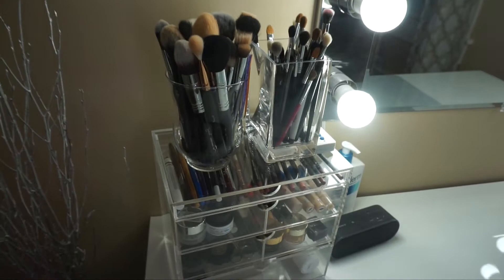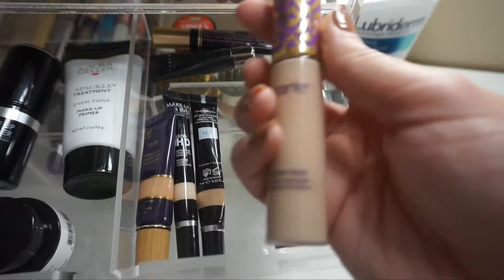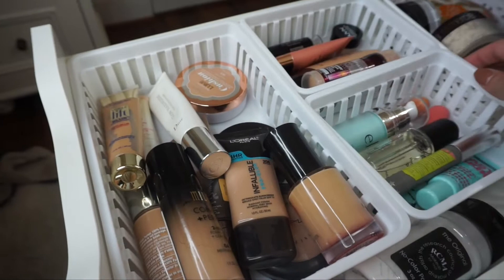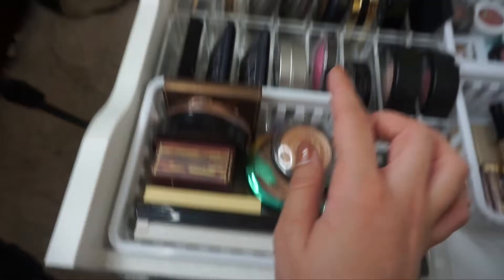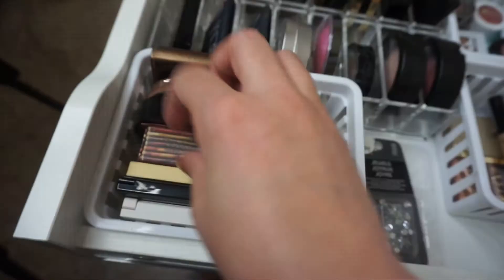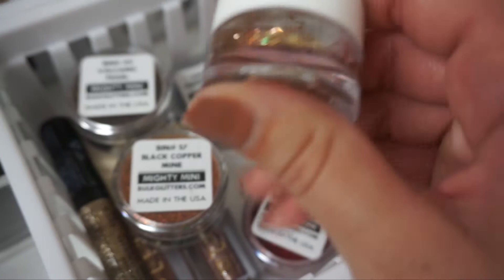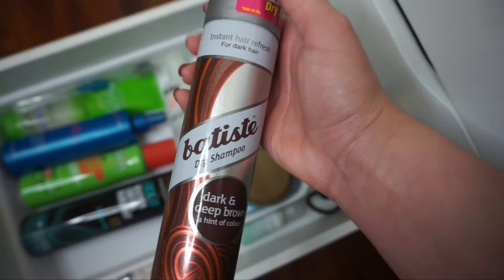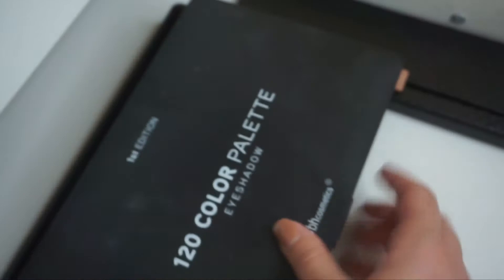My Makeup Collection 2017 | Kaitlyn Jones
READ BELOW♡

Hi Guys! Welcome back! Sooo it's official! Last week I finished my last college class which means I am officially done! I graduate next Thursday (6 days). I plan on doing a graduation series where I show you how I decorate my cap (already filmed just need to edit it), the makeup and hair I plan on doing for my graduation day, and so on. I will also be vlogging my graduation day. I'm so excited to share these next few weeks with you guys!
As I stated in the video, this also means so many more videos coming your way! I'm so excited for this summer and to grow my channel some more. Thank you guys so much for all the constant support thus far and this is only the beginning! :)
I hope you enjoy the video. I had to cut a lot out and I didn't show everything, because the video was almost an hour before I started editing, so I cut it down but I still feel like 30 mins is tooo long but hopefully you guys enjoyed it! I will be moving in a few months and re-doing my vanity / makeup collection / organization - so once I do, expect a new and updated tour and collection video and I promise I will show EVERYTHING! Haha.